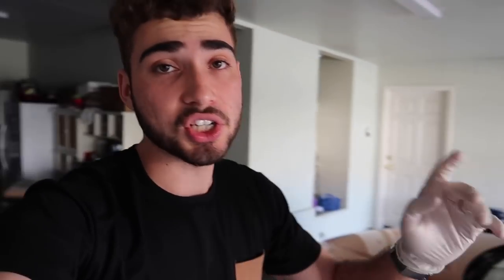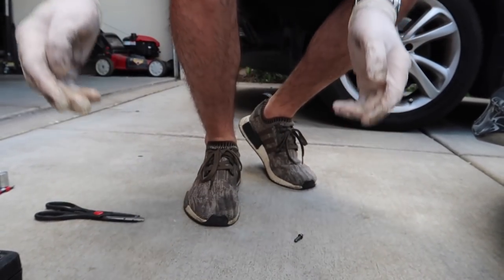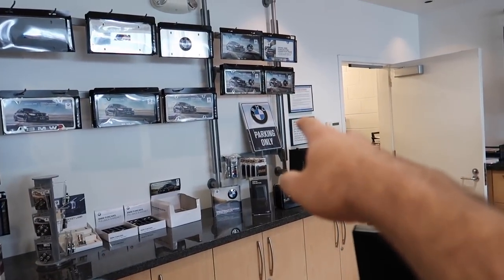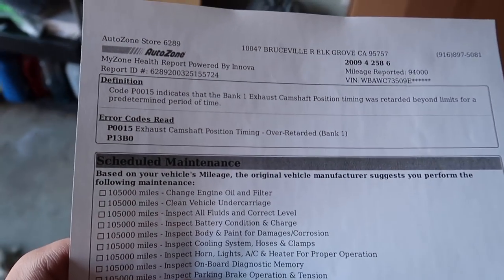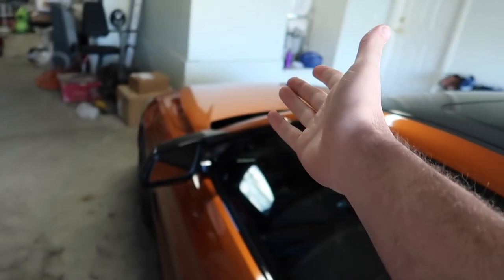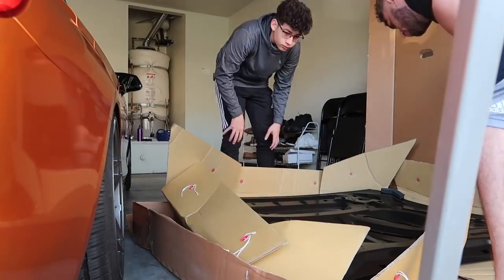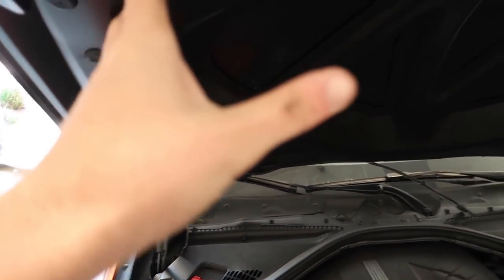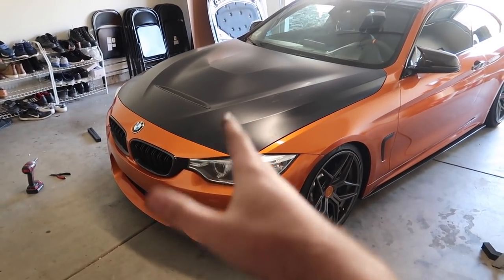435I GETS CUSTOM HOOD! (AMAZING FITMENT!)